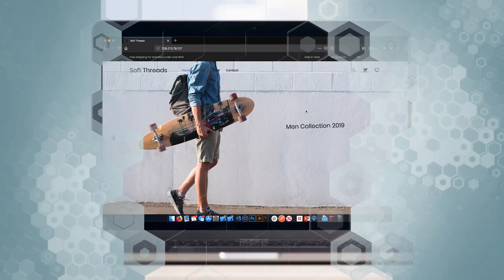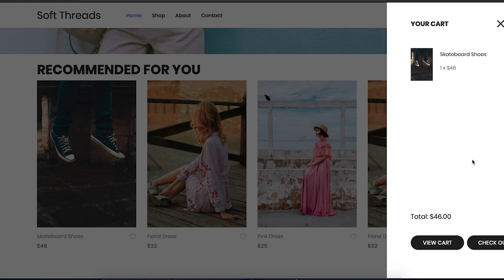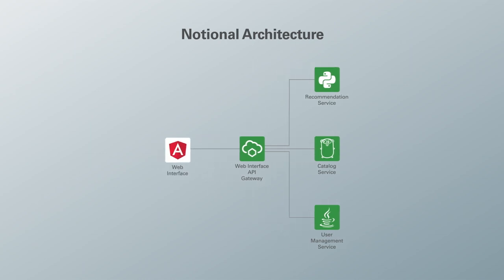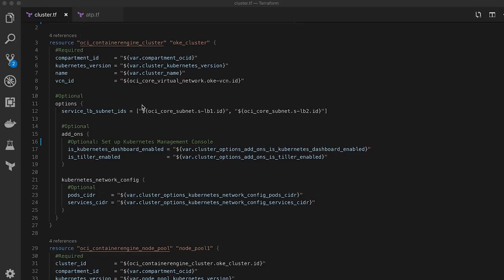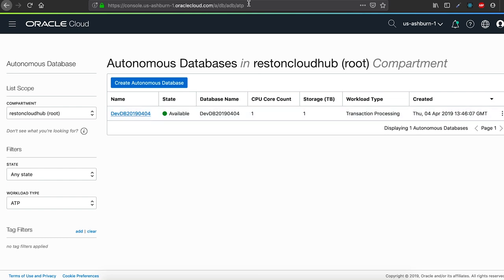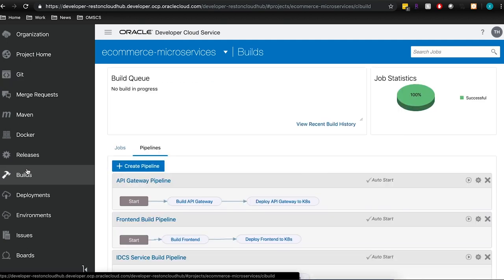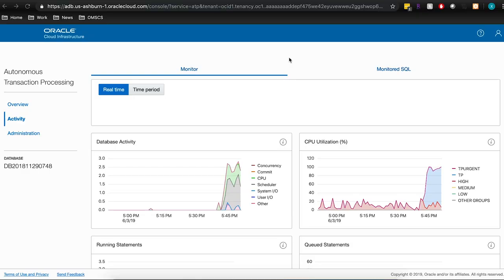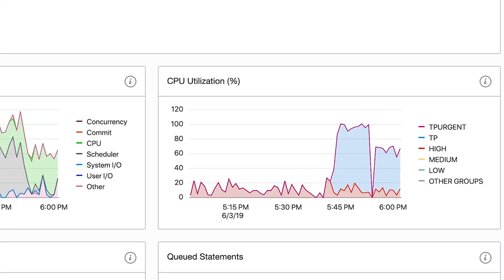Microservices ATP DevOps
This demonstration shows how Oracle Autonomous Database empowers microservices architecture and how developers can easily leverage Oracle Cloud DevOps tools to build the next-gen microservices applications.